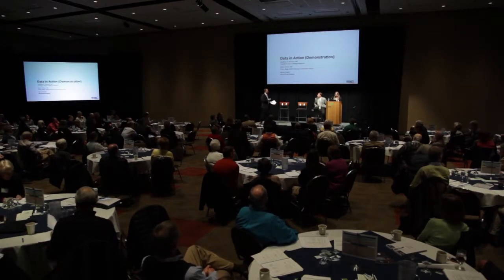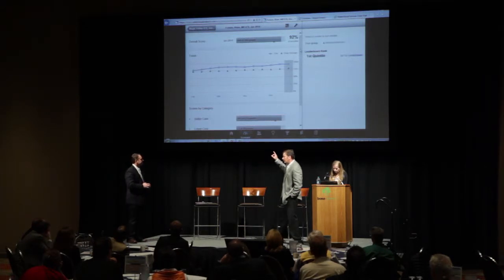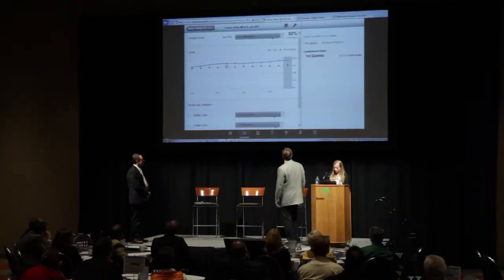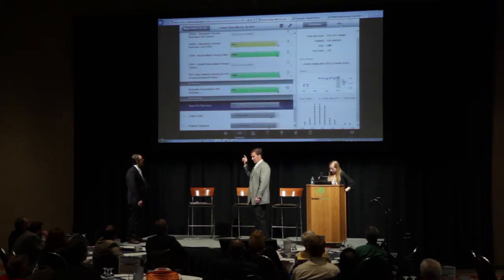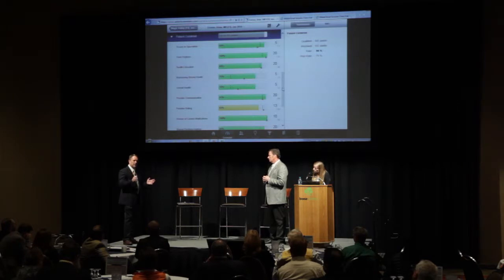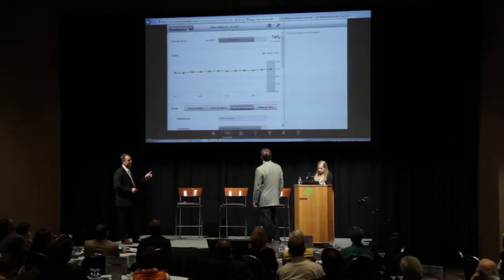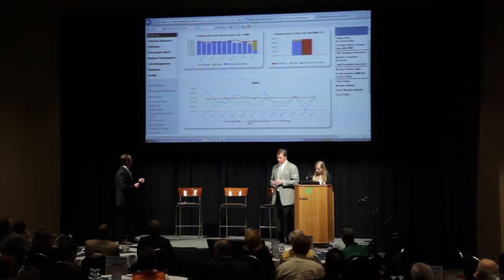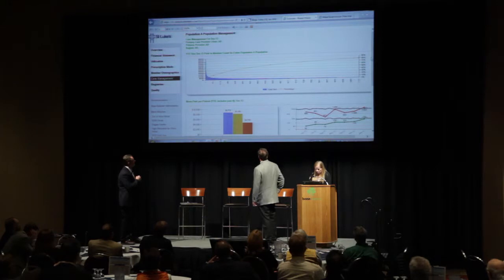St. Luke's Summit 2014: Patient Data in Action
Dr. Geoff Swanson, president of SELECT Medical Network, talks about how St. Luke's is building the tools needed to deliver health care more effectively by leveraging patient health data. St. Luke's doctors use personal score cards that track their patient outcomes to improve their level of patient care.